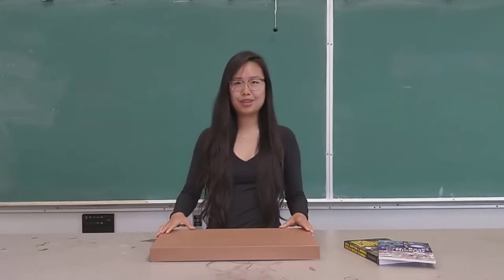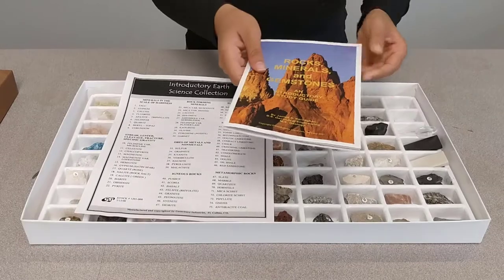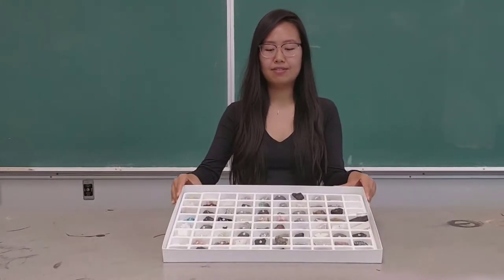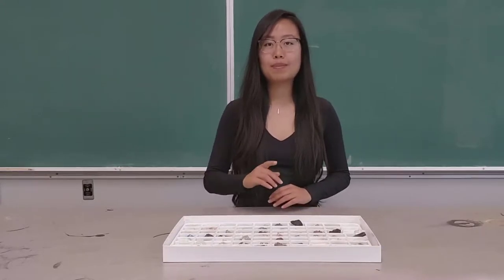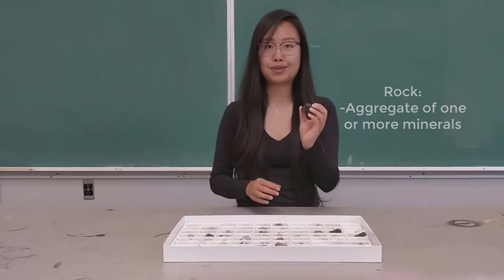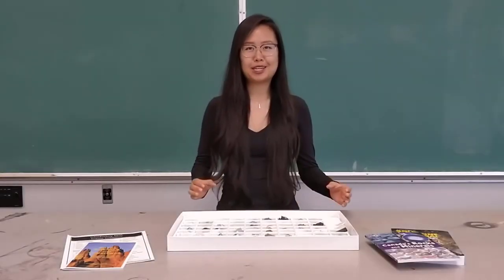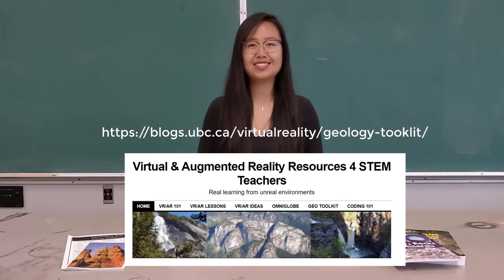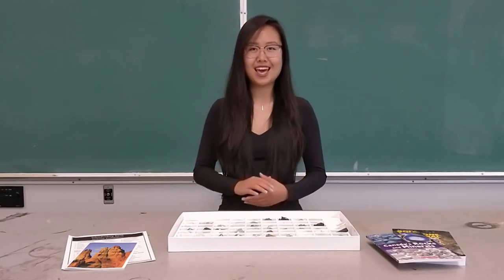Intro to Rocks and Minerals - Geology Toolkit - UBC FoE